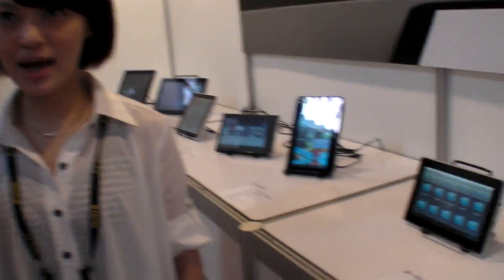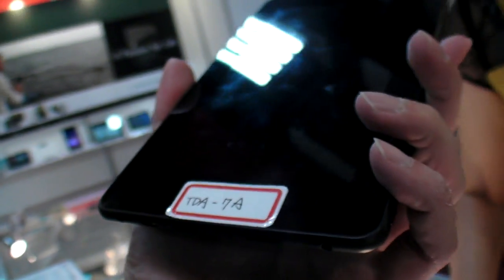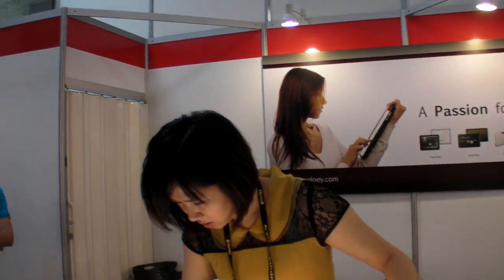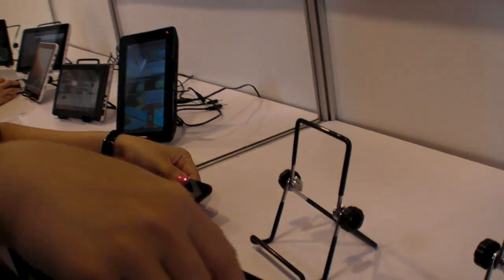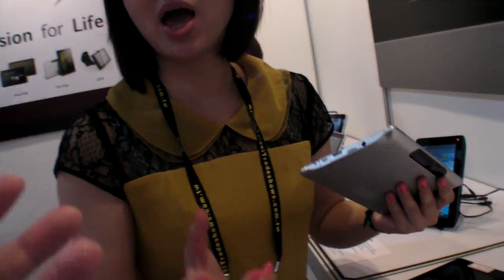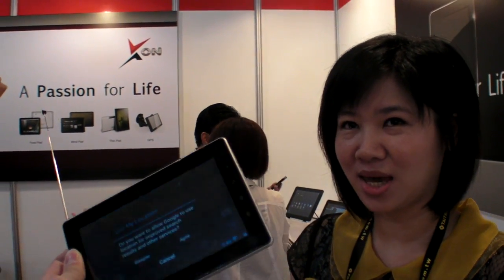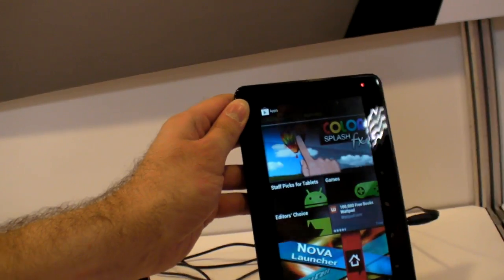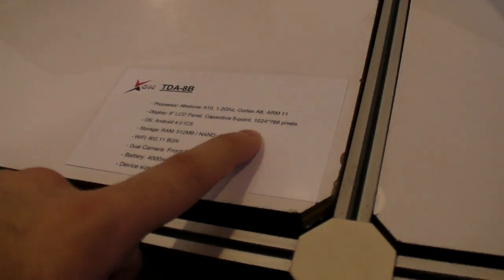$78 Telechips TCC8923 1.2Ghz ARM Cortex-A5 tablets with DVB-T/ISDBT by Xon Technology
Here's a tablet with a $8 option to include DVB-T or ISDBT, the ICS Telechips TCC8923 tablet costs $70 in bulk without the digital TV option.